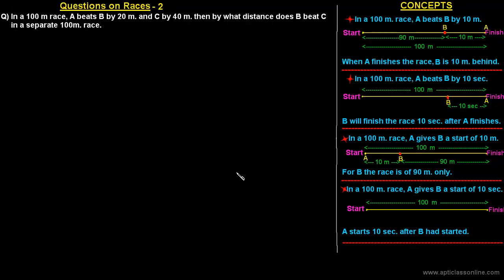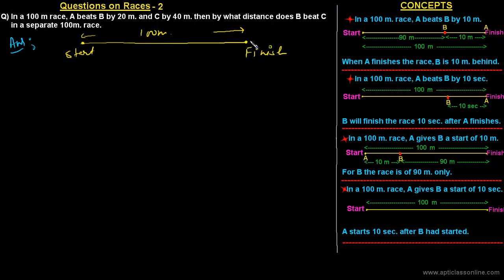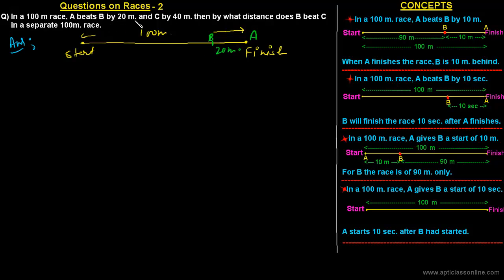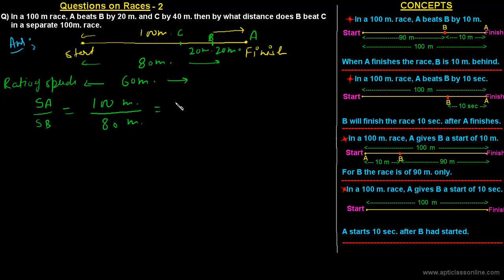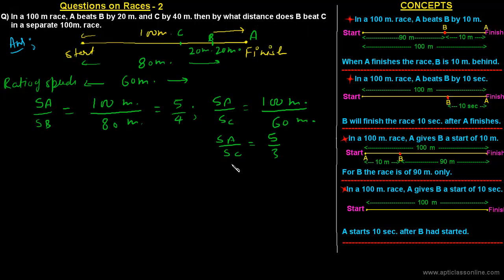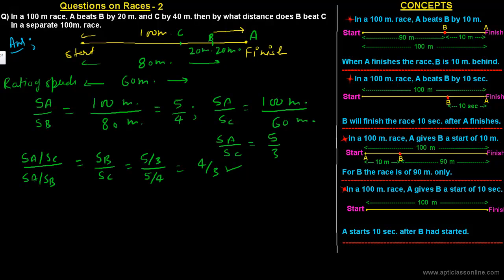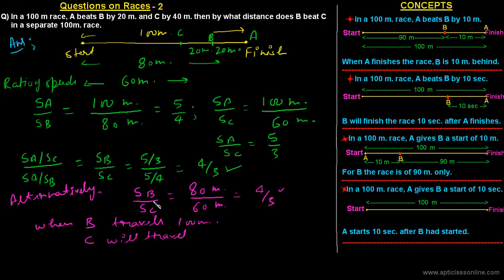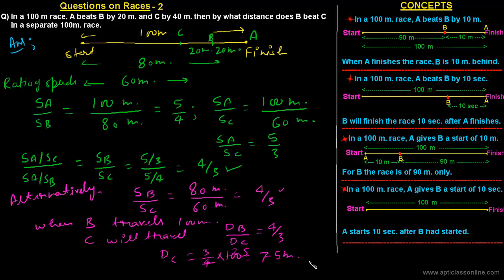Understanding Concepts and Techniques to solve Questions on Race of Three - Simple and Easy Trick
Understanding Concepts and Terminologies and tricks with example related to the Questions based on Races in Quantitative Aptitude.

Don't forget to solve the 'Try Yourself' Questions given at the end of Video.